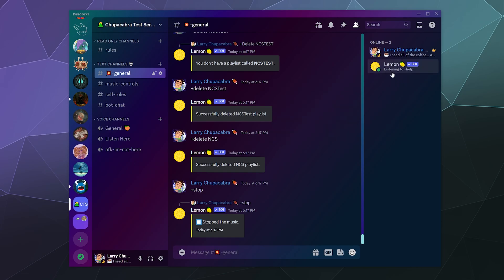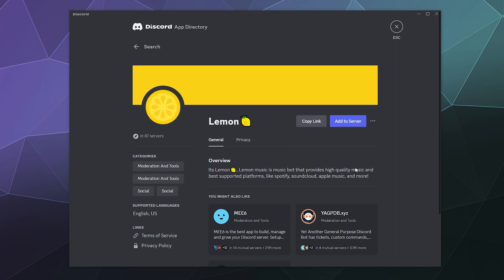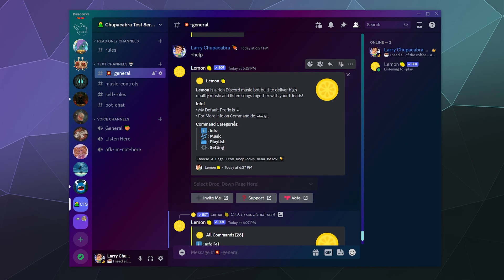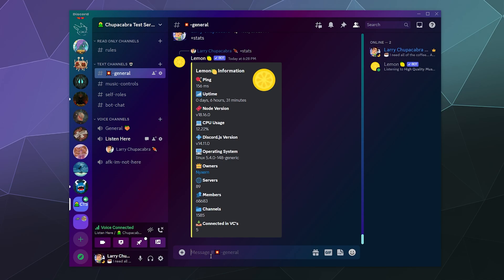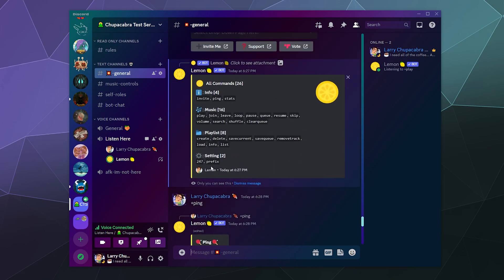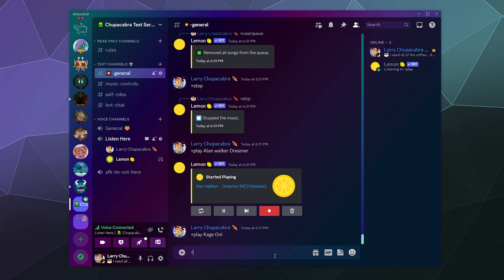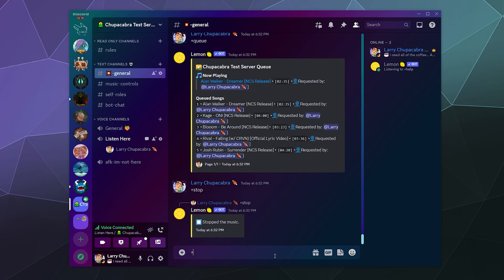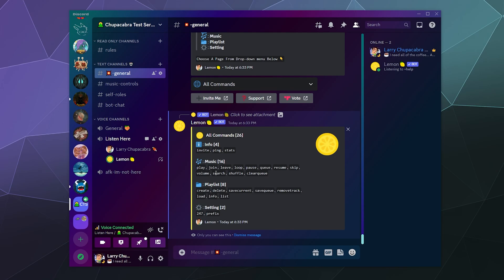Lemon Music Bot - 2023 Setup Guide - Play Music & Create Custom Playlists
Quick guide on how to setup and use the Discord Music bot Lemon. Which allows you to play music from Spotify, Soundcloud, and Apple Music. Just invite the bot to your server from the App Directory. Then you can use the Help Command to see all the different things the bot can do, including creating easy to use playlists directly from the music queue of songs you're currently listening too.